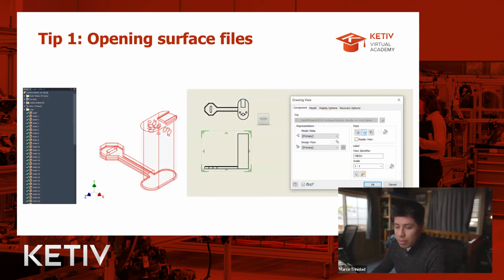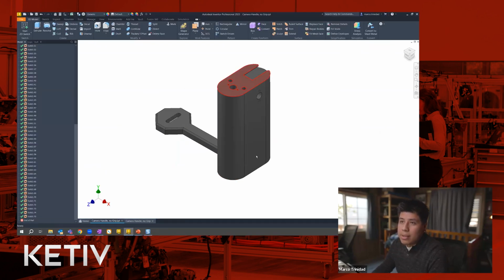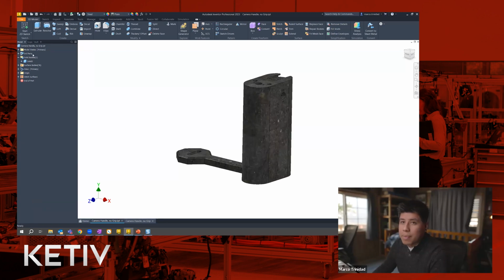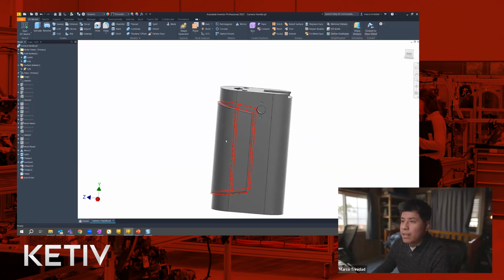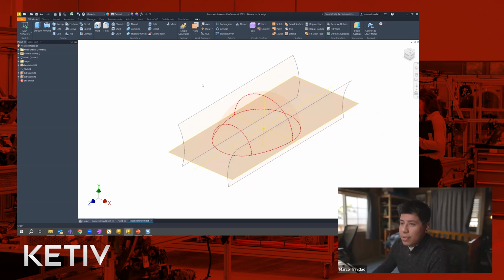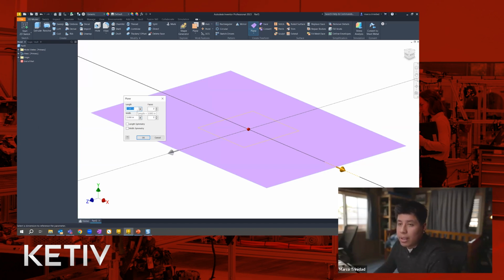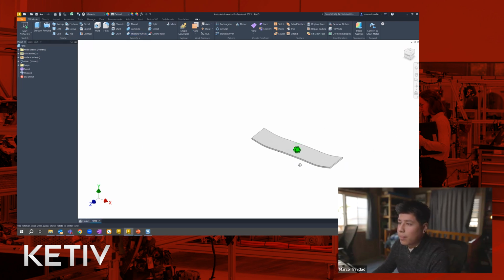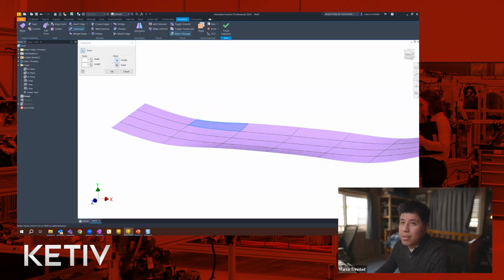5 Tips for Using Surface Models in Your Autodesk Inventor Designs | KETIV Virtual Academy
Unlock the full potential of your Autodesk Inventor designs at this KETIV Virtual Academy session
Surface modeling is a powerful tool in the world of computer-aided design, offering unparalleled flexibility and creativity when crafting complex shapes and forms. In this session, we will provide you with five invaluable tips and techniques to master the art of surface modeling within Autodesk Inventor.